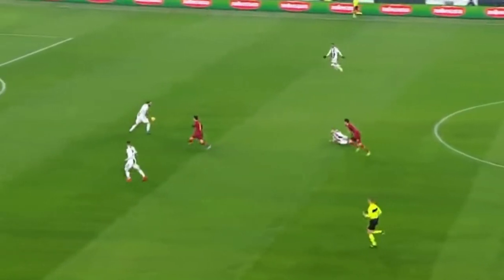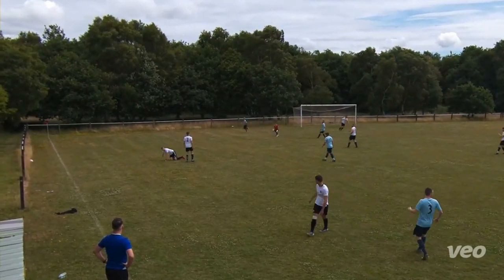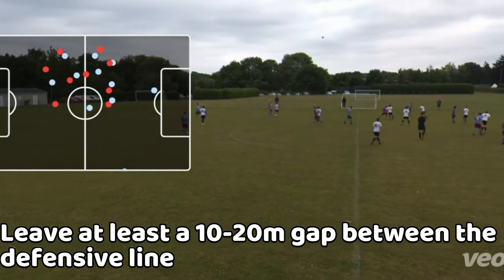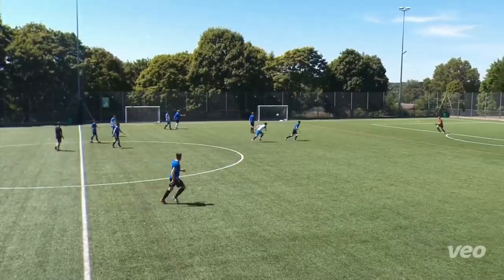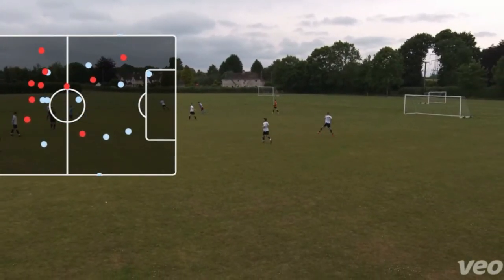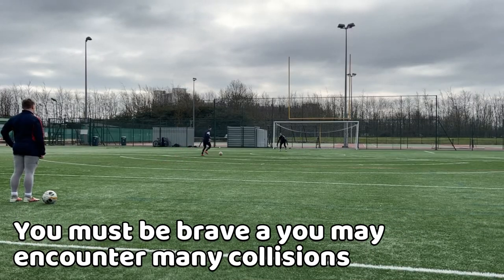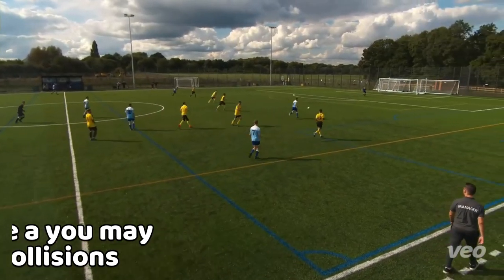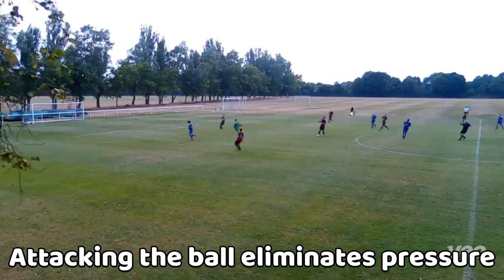Be A Sweeper Keeper Using THIS - Goalkeeper Tips and Tutorials - Goalkeeper Sweeping Tutorial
The Sweeper Keeper is a developed role of a goalkeeper making them act as a 11th player by essentially removing danger by being quick off their line to clear or gain control over the ball. This video tells you how to be a sweeper keeper with sweeper keeper drills and also gives you a brief insight to how the sweeper keeper role was made. I upload football session and try to improve as a goalkeeper just showing my skill out to the internet.

                                                                           ↓Open for links↓

                                                                   ~More Tags~
sweeper keeper,
sweeper keeper neuer,
sweeper keeper moments,
sweeper keeper positioning,
sweeper keeper highlights,
sweeper keeper drills,
sweeper keeper training,
sweeper keeper fails,
how to be a sweeper keeper,
how to become a sweeper keeper,
best sweeper keeper moments,
best sweeper keeper,
best sweeper keeper saves,
best of manuel neuer sweeper keeper,
sweeper keeper examples,
neuer sweeper keeper fail,
first sweeper keeper,
goalkeeper sweeper keeper,
how to play sweeper keeper,
what is a sweeper keeper,
sweeper keeper jobs,
tommy lawrence sweeper keeper,
manuel neuer sweeper keeper moments,
neuer sweeper keeper,
sweeper keeper soccer,
the sweeper keeper
goalkeeper ball control training,
goalkeeper ball control,
goalkeeper ball mastery,
goalkeeper pass ball drills,
ball control drills football,
goalkeeper ball handling drills
how to be a goalkeeper in football,
how to be a goalkeeper for beginners,
how to be a goalkeeper in soccer,
how to be an amazing goalkeeper,
how to be an aggressive goalkeeper,
how to be a good goalkeeper all attack,
how to be a better goalkeeper at home,
how to be confident as a goalkeeper,
how to be better as a goalkeeper,
how to be calm as a goalkeeper,
how to be scouted as a goalkeeper,
how to be a good goalkeeper,
how to be good as a goalkeeper,
how to be a goalkeeper beginner,
how to be a better goalkeeper,
how to be a best goalkeeper,
how to be a better goalkeeper in soccer,
how to be a best goalkeeper in football,
how to train to be a goalkeeper by yourself,
how to be a good goalkeeper for beginners,
how to be a confident goalkeeper,
how to be a more confident goalkeeper,